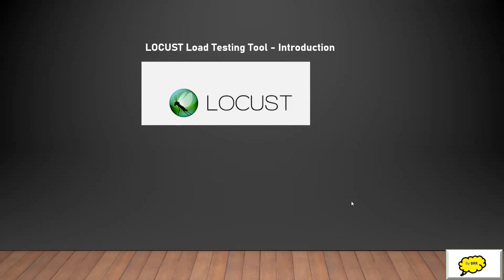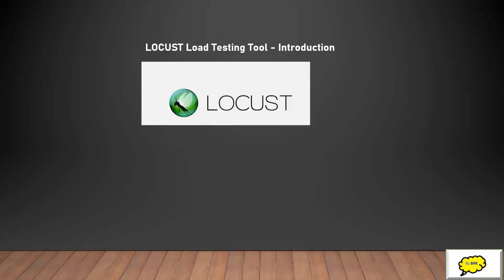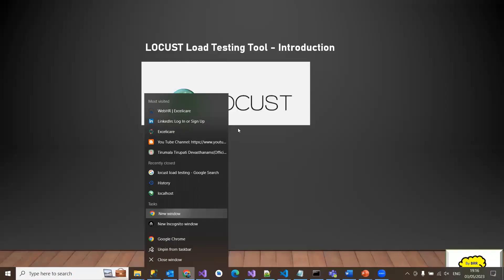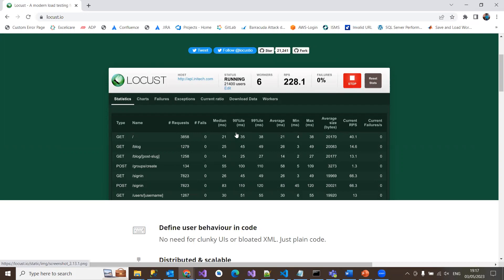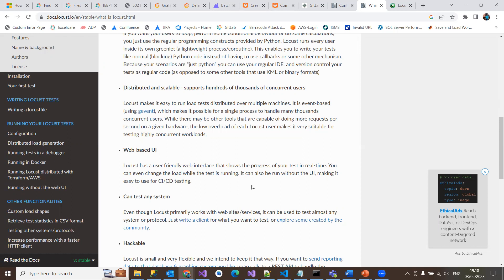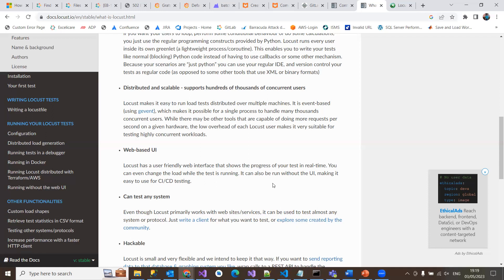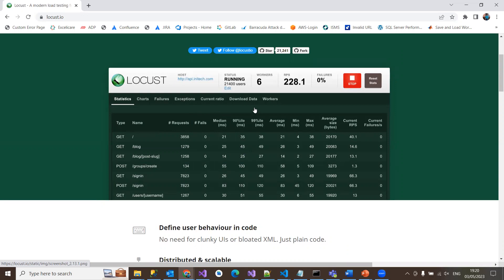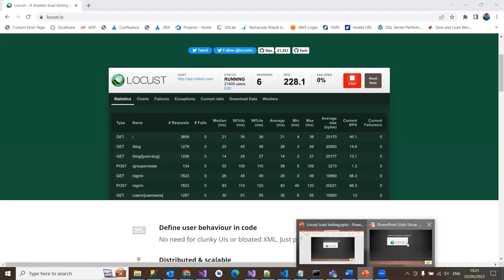Locust performance testing tool over view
Python Locust performance testing tool over view